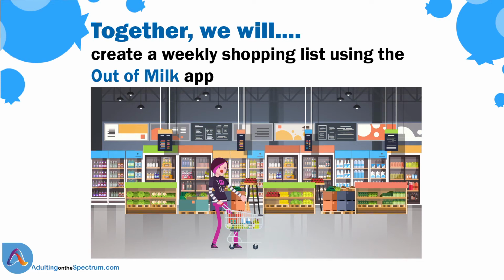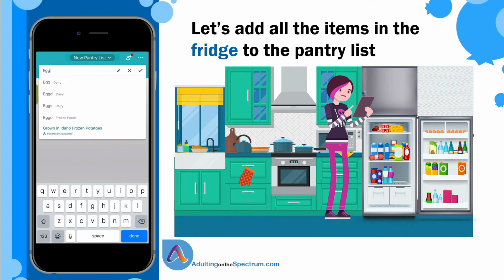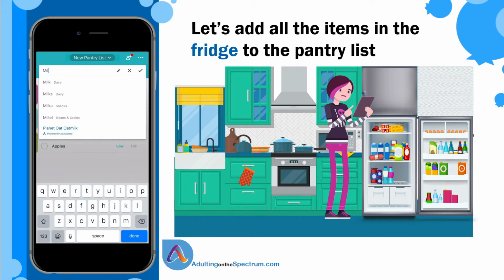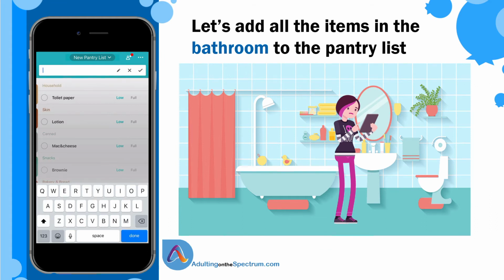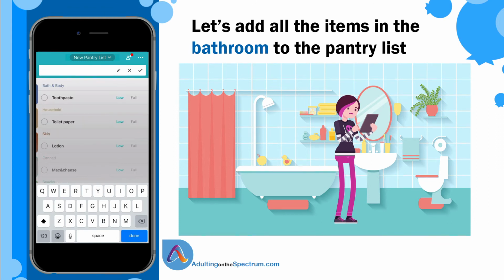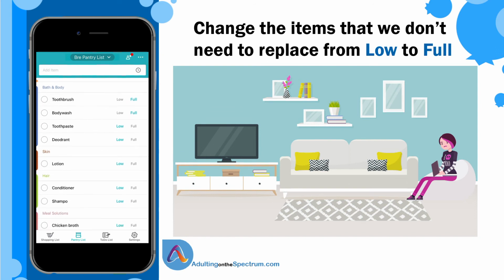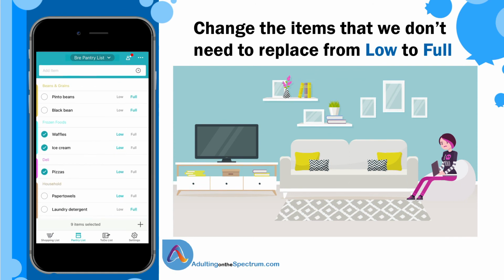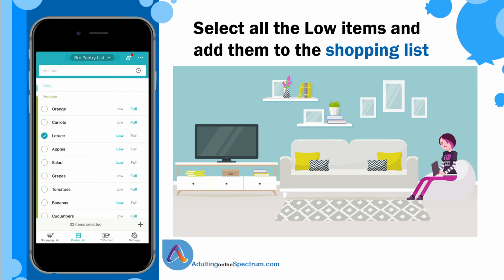How to create a weekly shopping list using the Out of Milk App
A step by steps tutorial to use the Out of Milk app, to create a weekly shopping list for a small family.